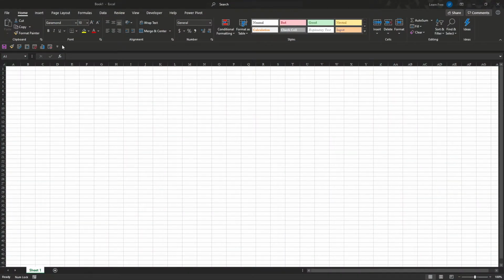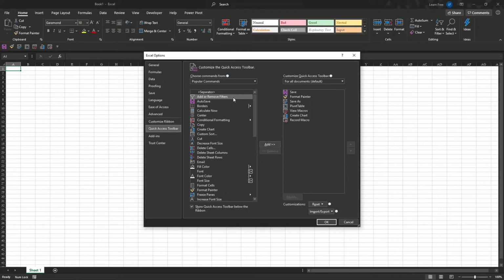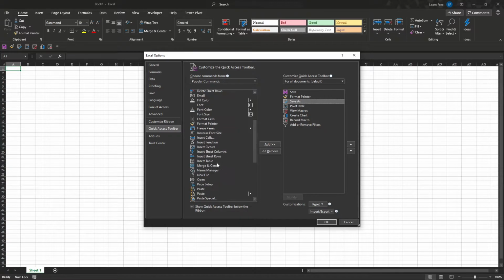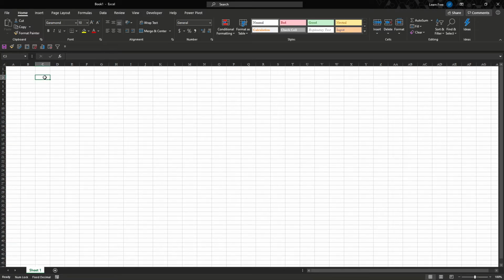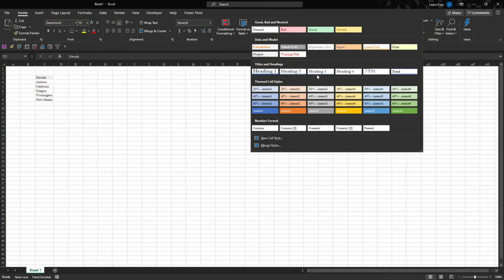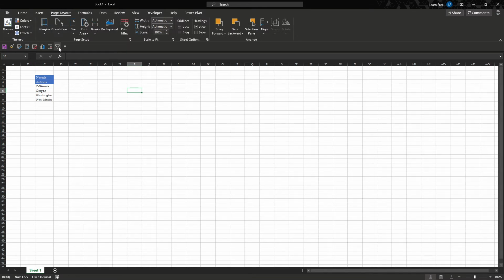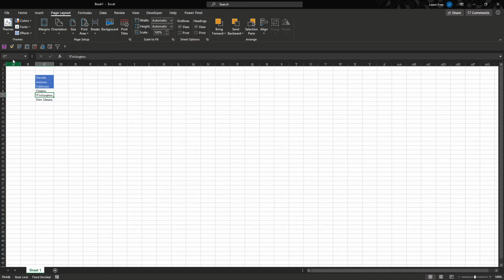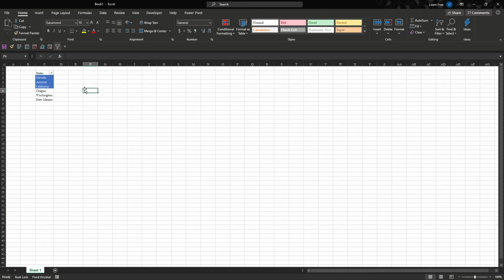How to customize the quick access toolbar in Excel tutorial 2021 ms office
How to customize the quick access toolbar in Excel ms office, one of the most useful time savers in the program. We'll learn excel 2019 basics step by step and how to use quick access toolbar shortcuts. These are great tips and tricks for data analysis facilitation and convenience, they'll save you hours each week just by using the quick access toolbar. This is part of the learn excel in 10 minutes series we're doing, if you spend ten minutes a day in these excel tutorials, you'll improve by leaps and bounds in just a month.